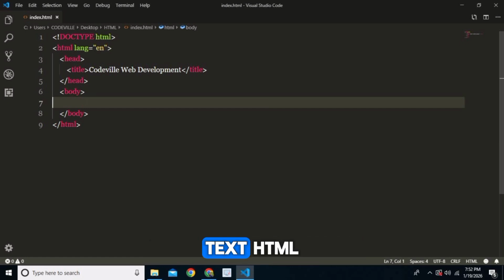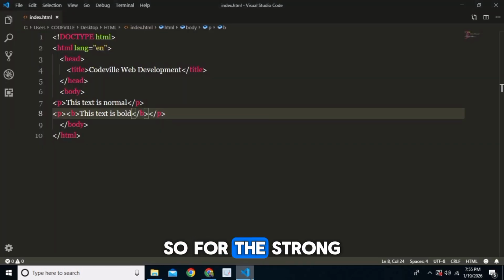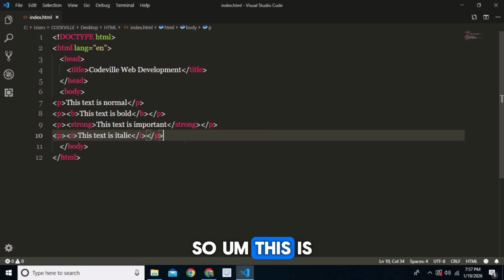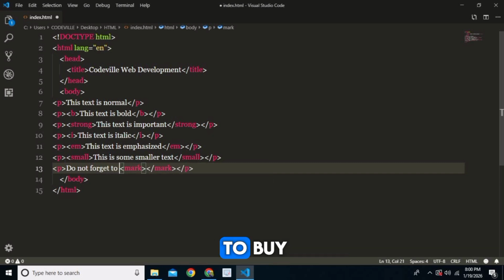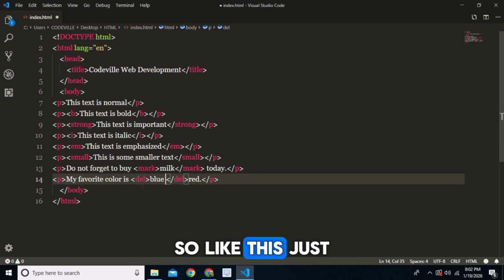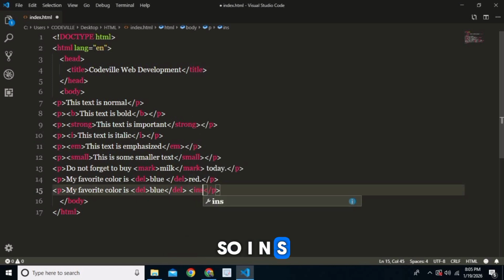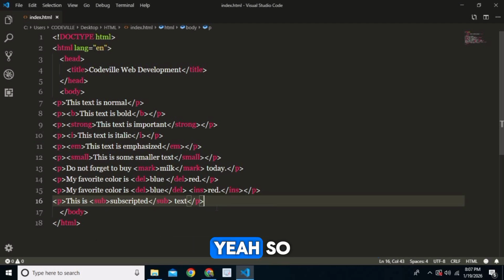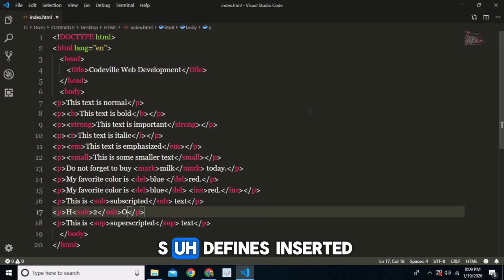HTML Tutorial for Beginners (Episode 6) | Learn Web Development Step by Step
‎HTML Tutorial for Beginners – Episode 6 | Codeville Web Development Series
‎Welcome to the Codeville Web Development Series, where you’ll learn web development step by step from scratch.
‎This HTML tutorial for beginners is part of our free full-stack web development course, designed for absolute beginners who want to become professional web developers.
‎In this series, you’ll learn how to build modern, responsive, and dynamic websites using:
‎PHP for backend development
‎MySQL database integration
‎Real-world web projects
‎🔥 Episode 6 continues our HTML lessons for beginners.
‎👉 Episode 7 is already available on its way.
‎💻 Tools needed:
‎Visual Studio Code
‎Google Chrome or any modern browser
‎💬 Comment “READY” if you’re following this series from Episode 1.